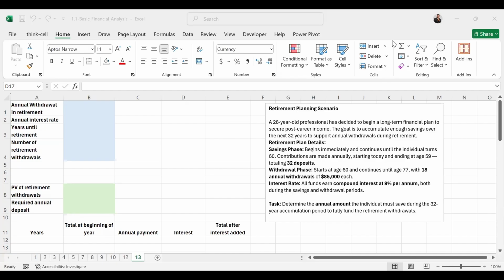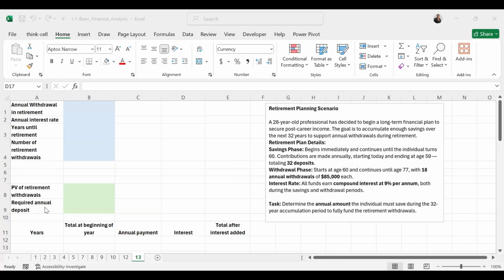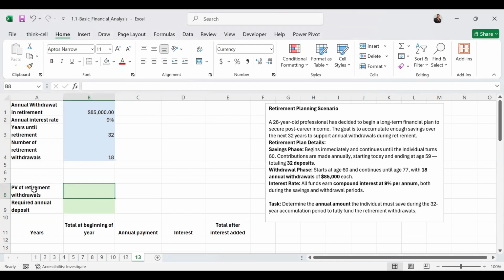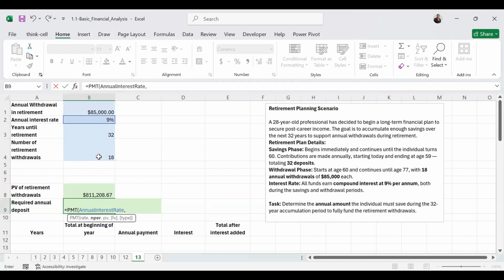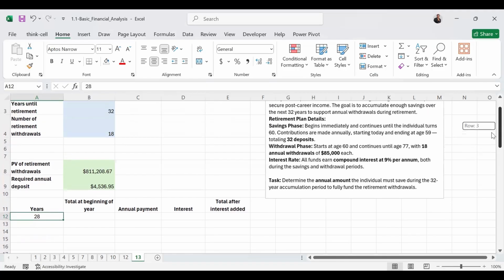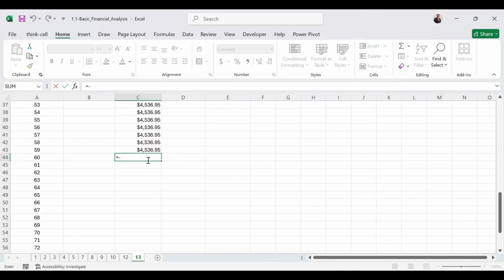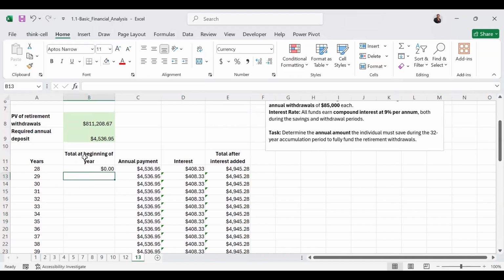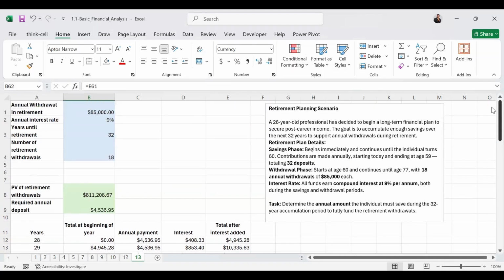Retirement Planning in Excel: Calculate Annual Savings for Your Dream Retirement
In this video, you’ll learn step-by-step how to use Excel financial formulas to plan your retirement effectively. We’ll calculate the annual savings required to fully fund 18 years of $85,000 withdrawals after retirement, considering 9% annual compound interest over a 32-year savings period.
Perfect for anyone looking to master retirement planning, future value, and annuity calculations using Excel.

You’ll discover how to:
- Apply Excel’s FV and PMT functions for retirement planning
- Link the savings and withdrawal phases logically
- Build a clear financial plan you can adapt to your own goals